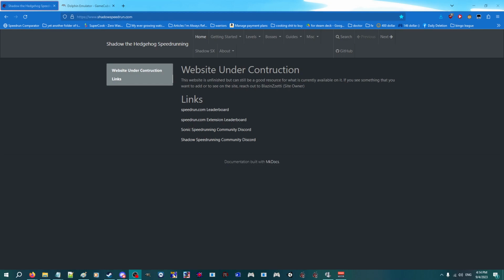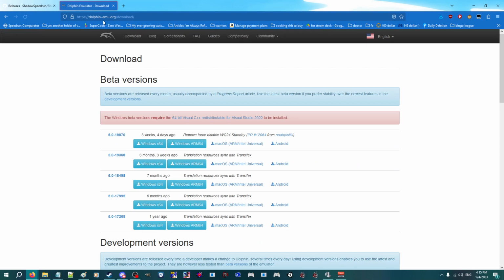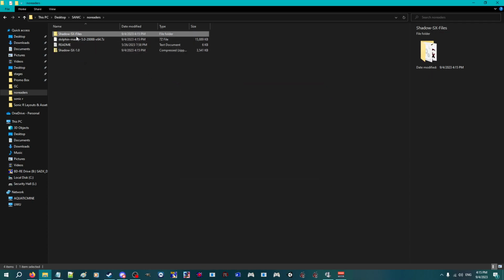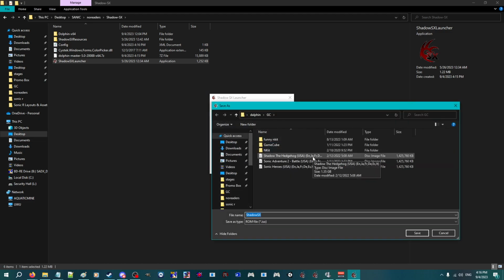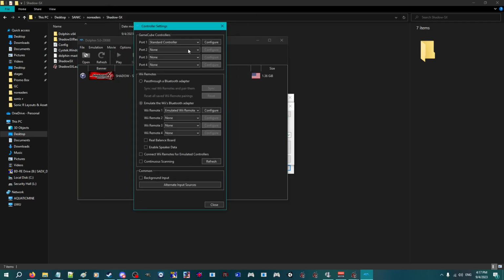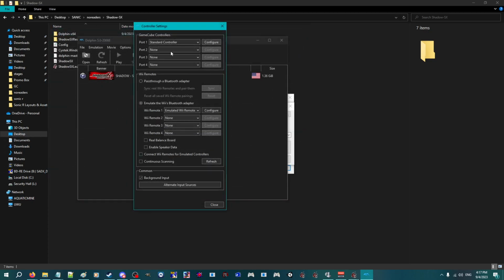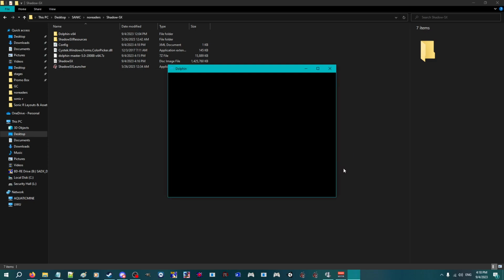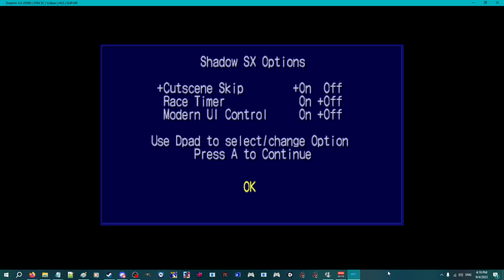Shadow SX Setup Tutorial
for people who don't like reading